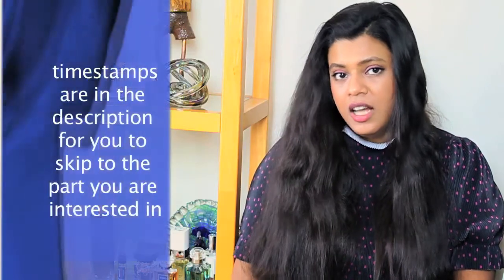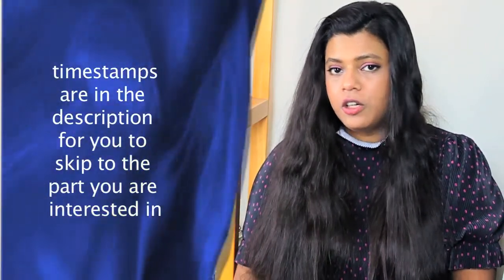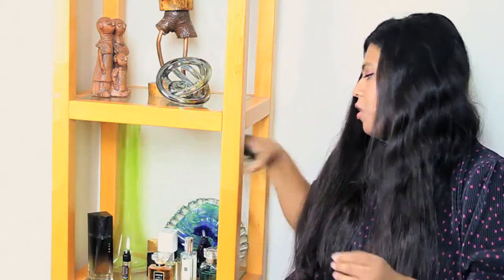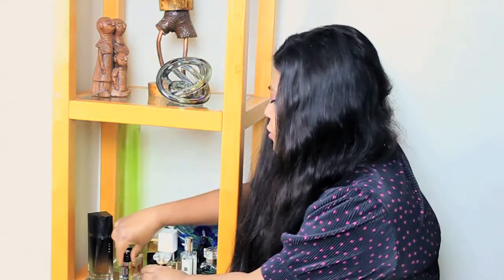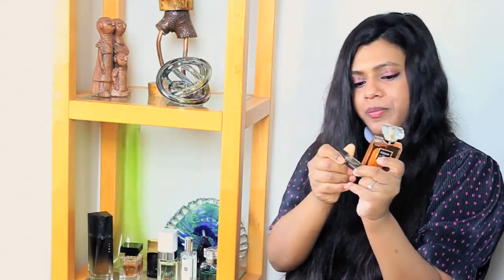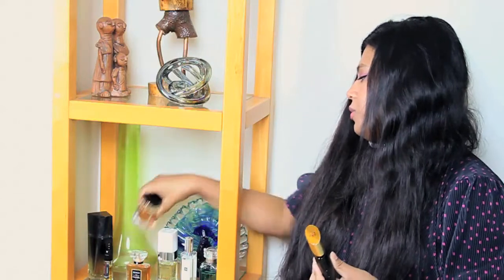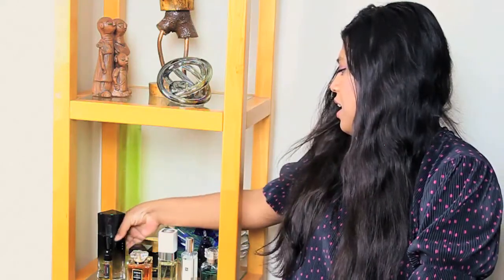Capsule Fragrance Wardrobe for Ladies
Timestamps:
0:00 : Intro
00:35 : Everyday
2:16 : Dress up
4:03 : Individualistic

Perfumes Mentioned:
*Chanel Cristalle Eau Verte
*Jo Malone Wood Sage and Seasalt
*Hermes Un Jardin Apres La Mousson
*Tom Ford Noir Pour Femme
*D & G The Only One
*Chanel Coco
*Fredric Malle Carnal Flower
Hugo Boss Soul: discontinued